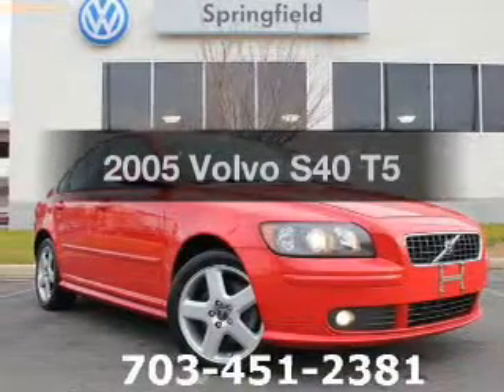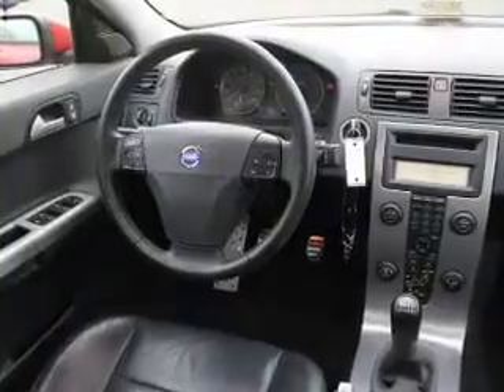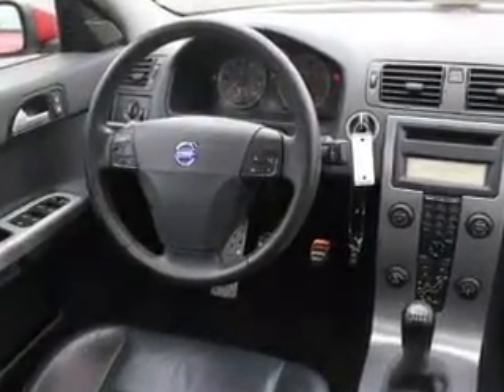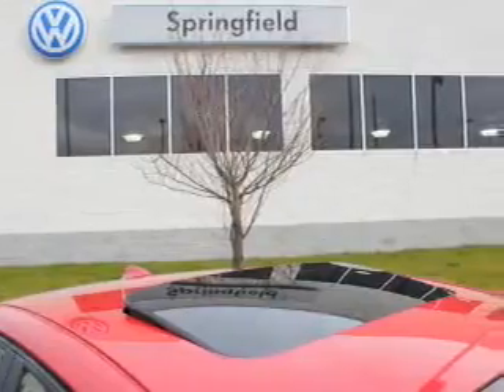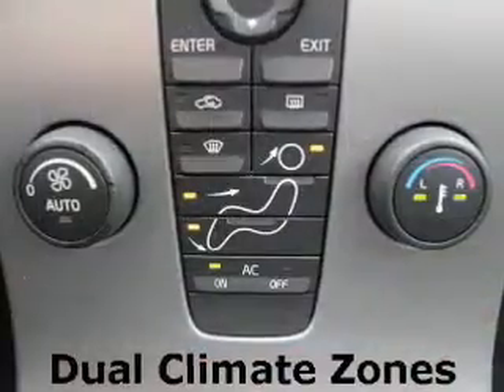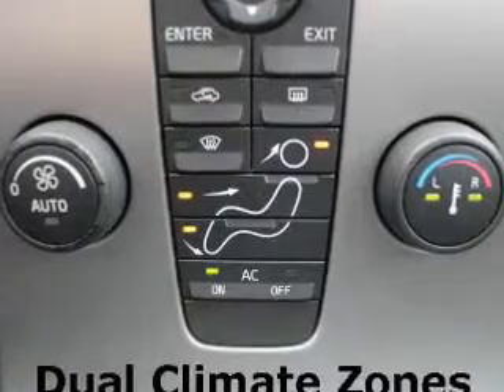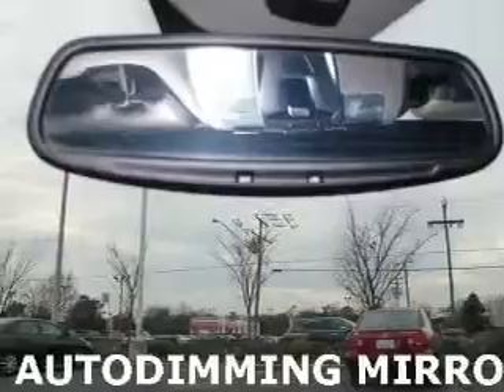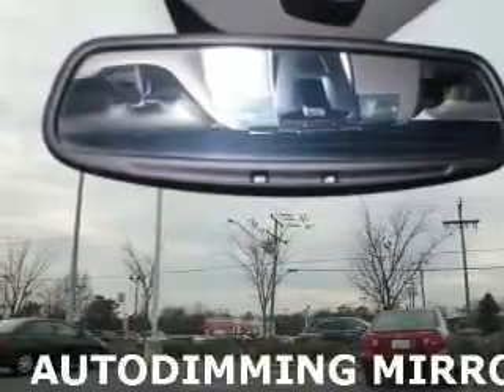2005 Volvo S40 - Springfield VA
Year: 2005
Make: Volvo
Model: S40
Trim: T5
Engine: 2.5 liter inline 5 cylinder 20 valve MPFI DOHC Turbo
Transmission: 5-Speed Automatic
Color: Passion Red
Mileage: 62489
Address:
6601 Backlick Road